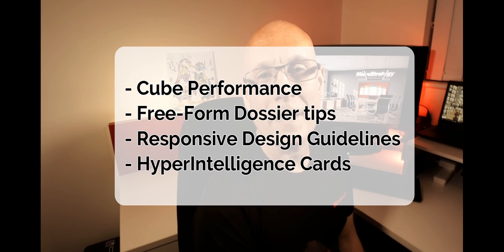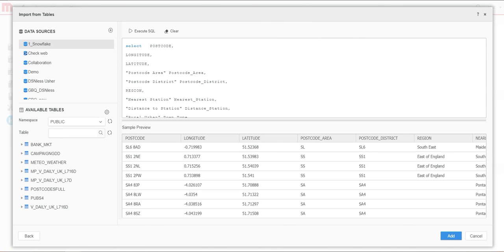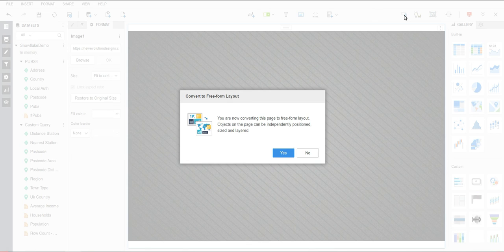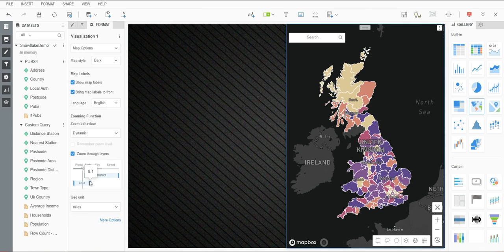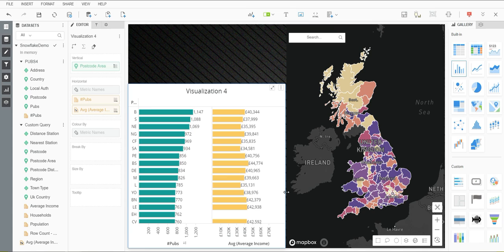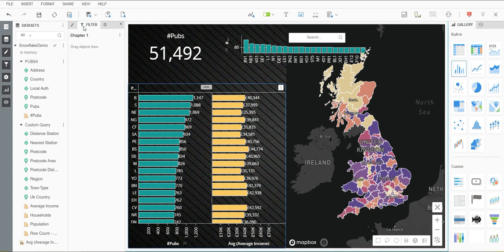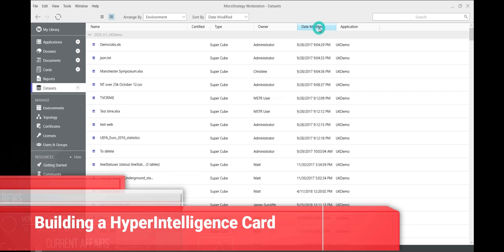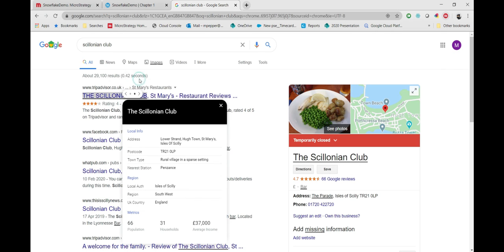Create Free Form Dossier and HyperIntelligence in the cloud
Learn how to create Dossier and HyperIntelligence® on top of cloud-hosted data. Matt Pepper, Principal Sales Engineer in the UK, will discuss how to take advantage of these products’ latest features in MicroStrategy Cloud. He will show you how to link cloud hosted data to schema data, and use Mapbox to see which UK postcode area has the most pubs!